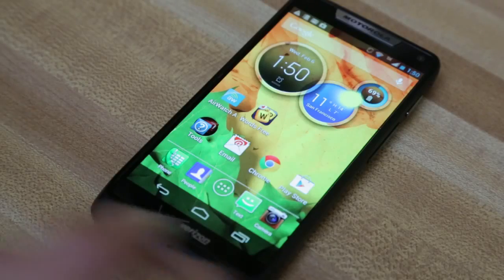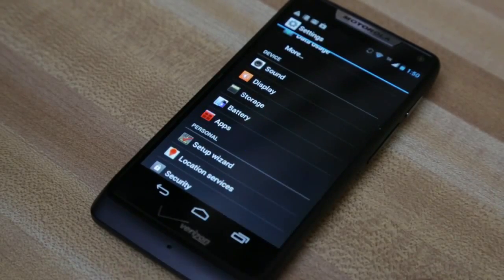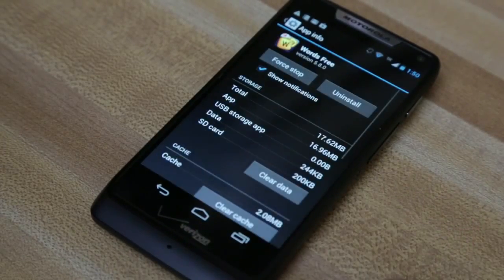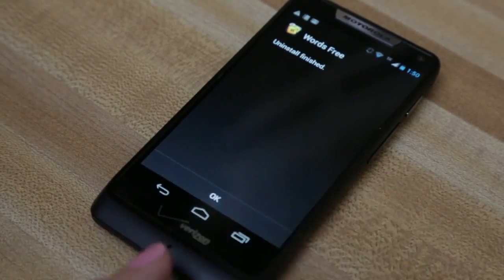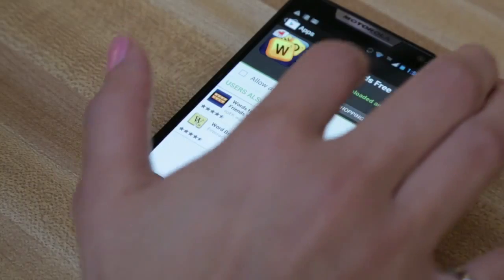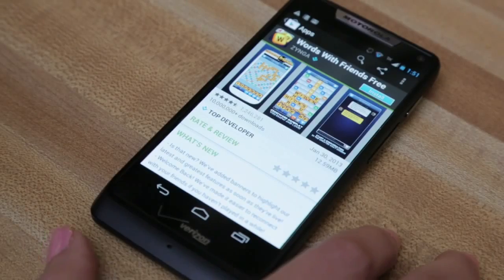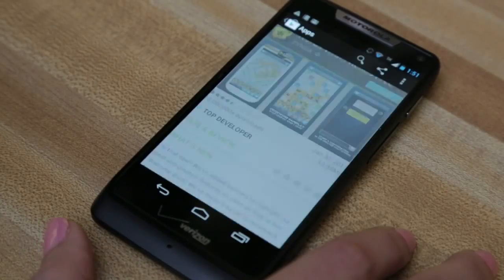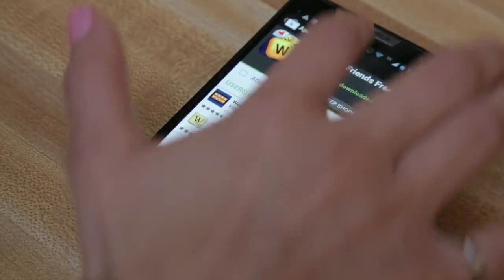Uninstalling and Reinstalling Apps on Android Tutorial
Want to learn about how to install or uninstall apps on an Android device? Watch this informative video and we'll walk you through the steps.